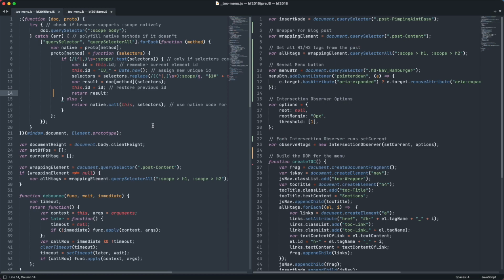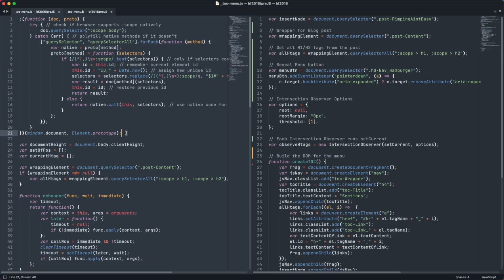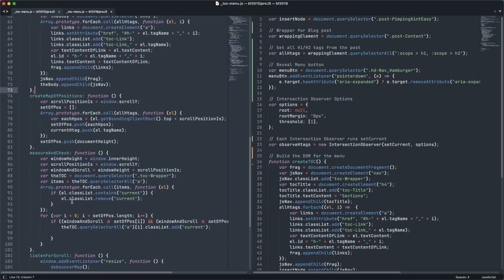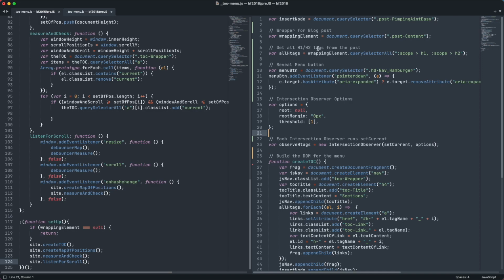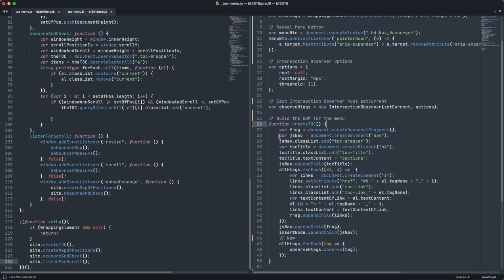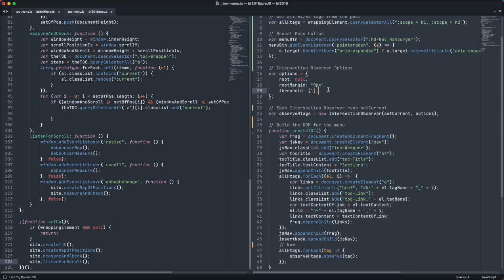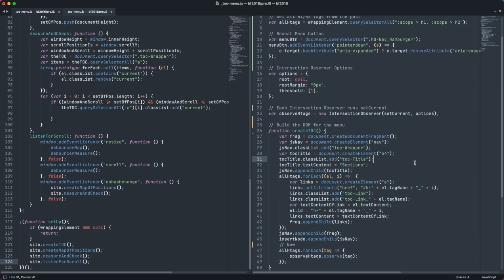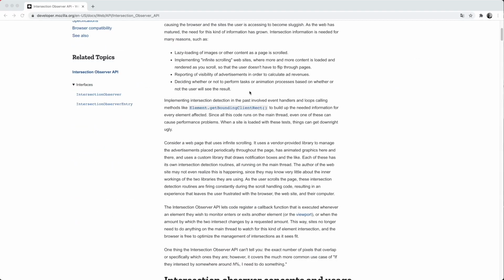Building a table of contents with active indicator using the JavaScript Intersection Observer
The JavaScript Intersection Observer is built into all modern browsers and lets you avoid scroll listeners. In this video we re-factor a the JavaScript that creates a table of contents for a blog post and updates the current indicator depending upon whether it is in view or not.

I ended up tweaking this technique further to better deal with scrolling up the page. Head over to the blog for the details of that if that's of interest.

Queries? Suggestions? You can see the technique discussed here live on any of the blog posts of my

If this was useful, please consider buying me a coffee. It really helps out with getting these videos made